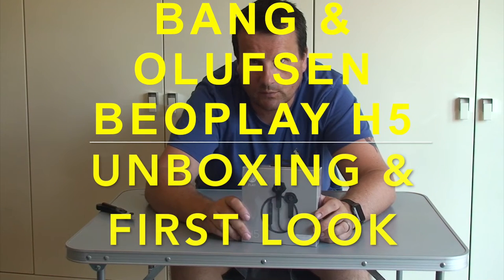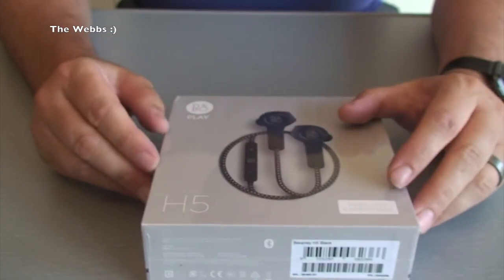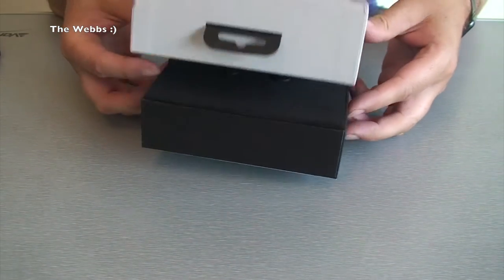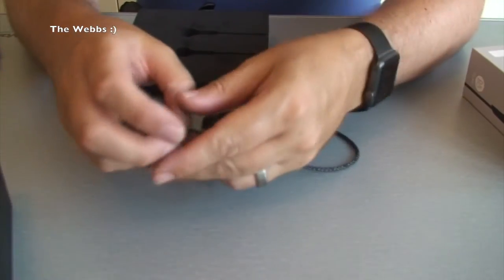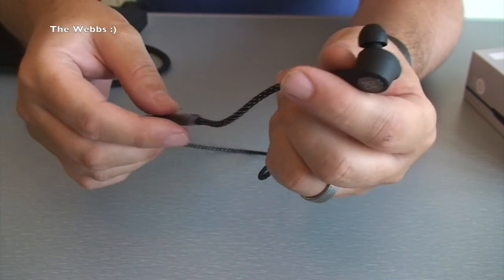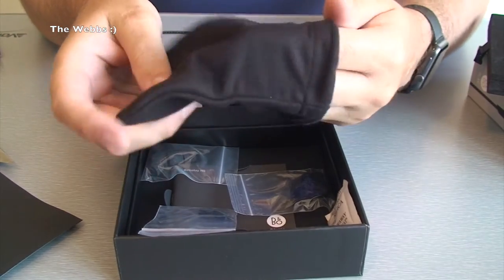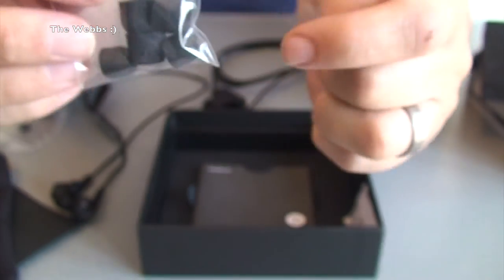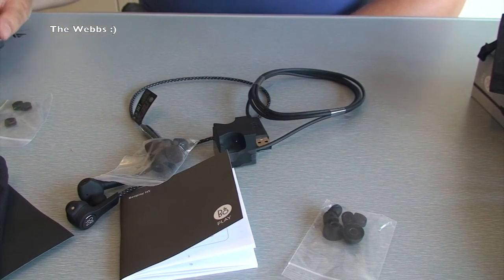Bang & Olufsen Beoplay H5 unboxing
My unboxing video of the awesome B&O PLAY by Bang & Olufsen Beoplay H5 Wireless Bluetooth In-Ear Headphones, in Black

The Webbs ;)